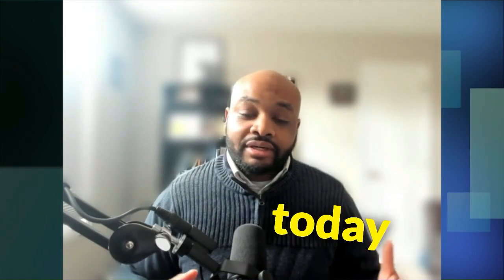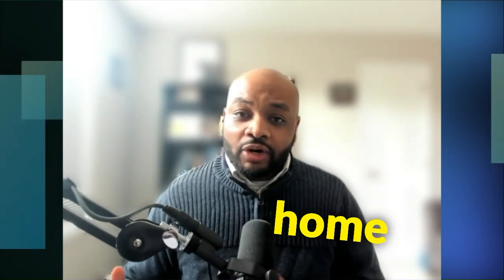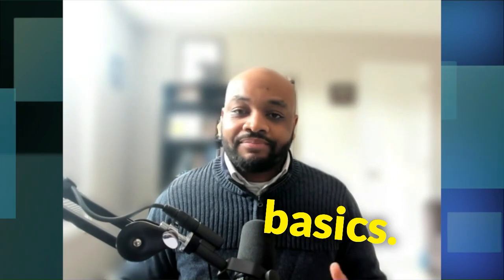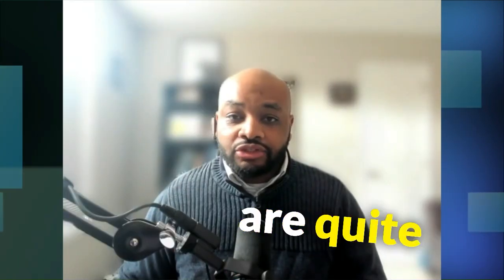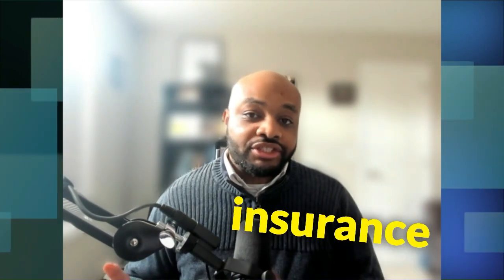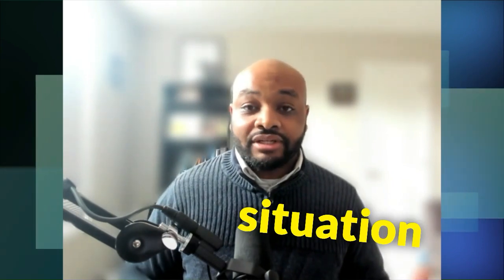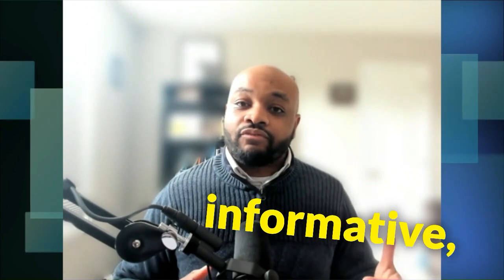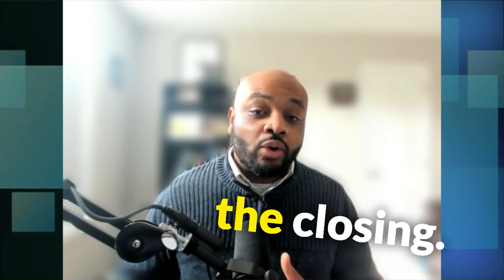Understanding Downpayment Requirements The Short Version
Looking to buy a home but need clarification on down payment requirements? This video breaks down the down payment requirements for different loan types, including conventional loans, FHA loans, VA loans, and USDA loans. Understanding these requirements can help you make informed decisions about financing your home purchase. Knowing your options is key whether you're a first-time homebuyer or looking to upgrade.